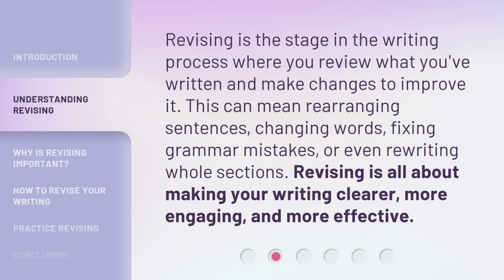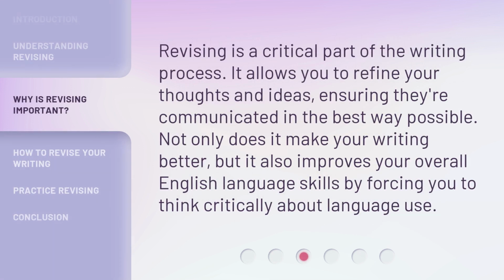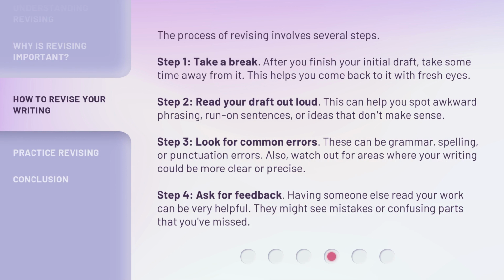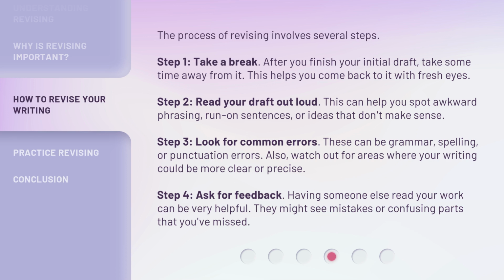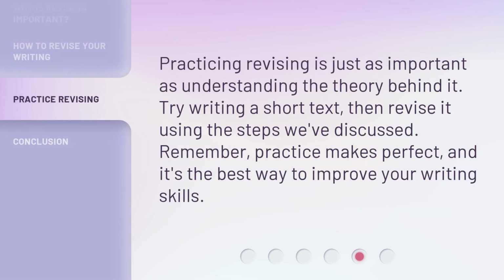Master the Art of Revising in Writing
Master the Art of Revising in Writing: Tips and Tricks • Learn how to revise your writing effectively with this helpful guide. Discover why revising is important, and follow these simple steps to refine your writing, improve your language skills, and communicate your ideas more effectively.

00:00 • Introduction - Master the Art of Revising in Writing
00:31 • Understanding Revising
00:56 • Why is Revising Important?
01:18 • How to Revise Your Writing
02:10 • Practice Revising